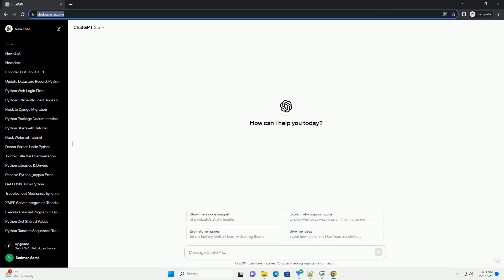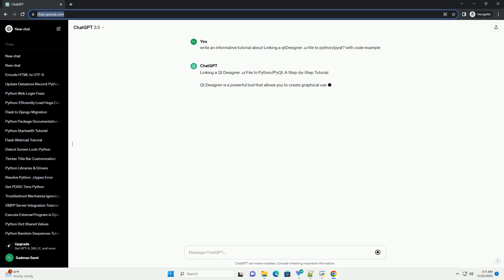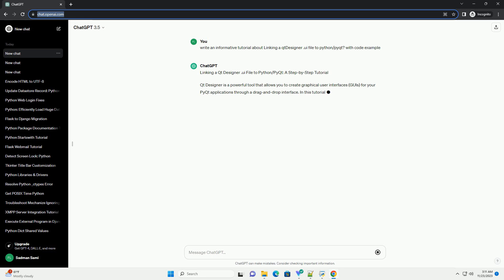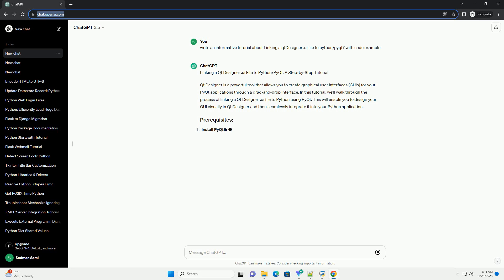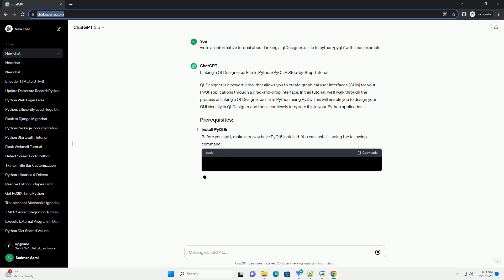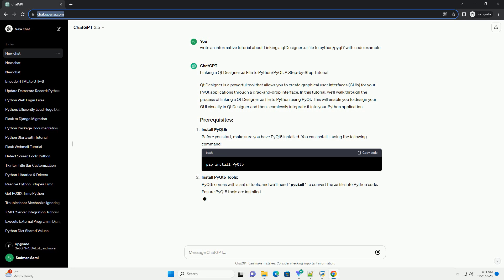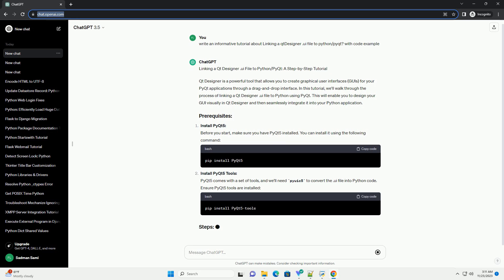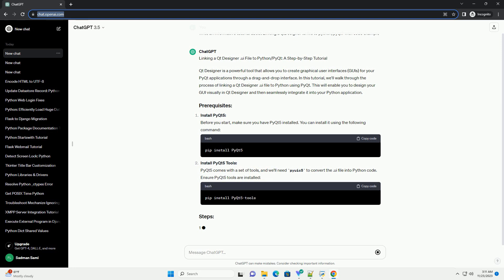Linking a qtDesigner ui file to python pyqt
Linking a Qt Designer .ui File to Python/PyQt: A Step-by-Step Tutorial
Qt Designer is a powerful tool that allows you to create graphical user interfaces (GUIs) for your PyQt applications through a drag-and-drop interface. In this tutorial, we'll walk through the process of linking a Qt Designer .ui file to Python using PyQt. This will enable you to design your GUI visually in Qt Designer and then seamlessly integrate it into your Python application.
Install PyQt5:
Before you start, make sure you have PyQt5 installed. You can install it using the following command:
Install PyQt5 Tools:
PyQt5 comes with a set of tools, and we'll need pyuic5 to convert the .ui file into Python code. Ensure PyQt5 tools are installed: